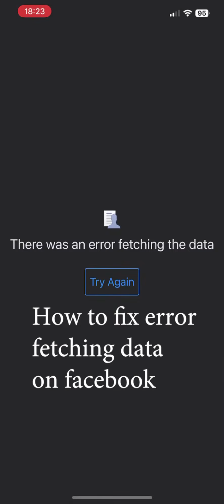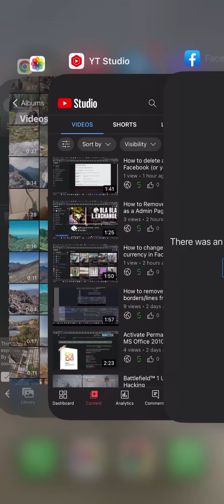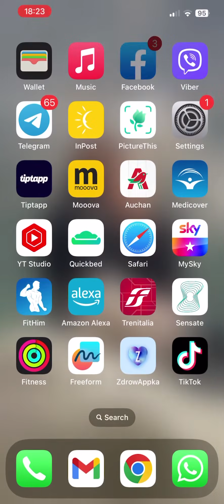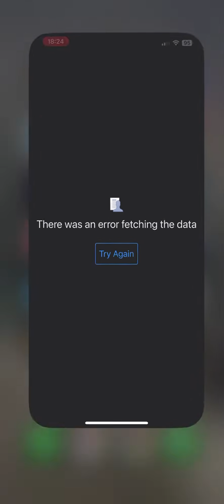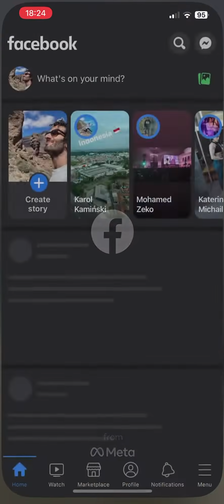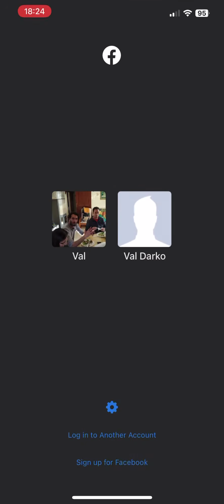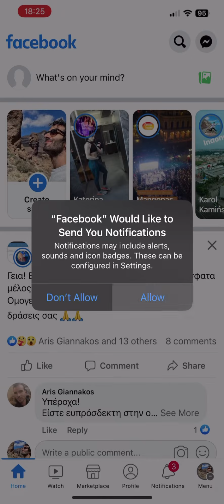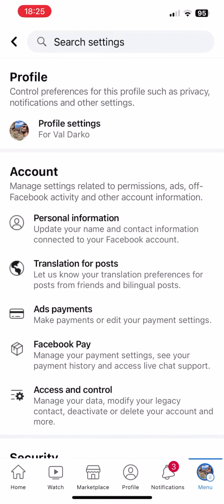How to fix Error Fetching Data on Facebook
In this step-by-step video, I show how to fix Error Fetching Data on Facebook. Follow the demonstration carefully and adapt the steps to your own device, model, or situation.

🛒 Useful phone or creator accessory: